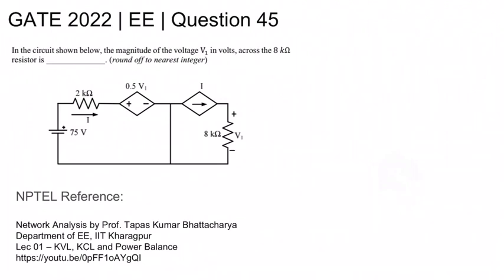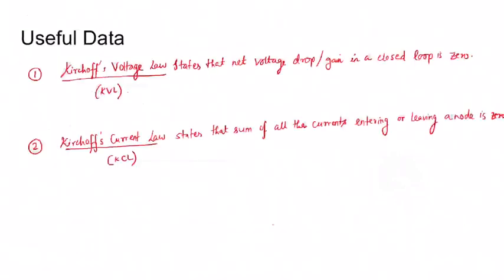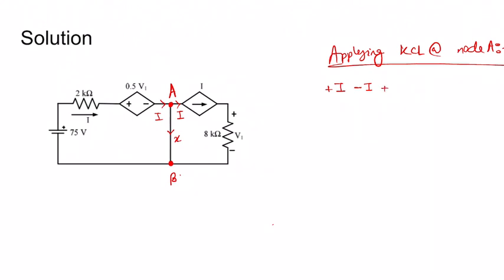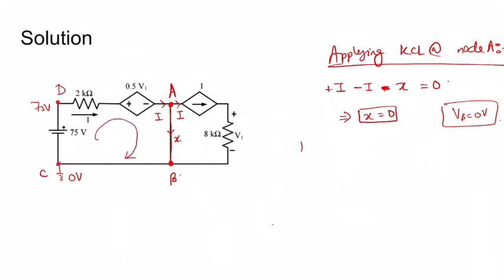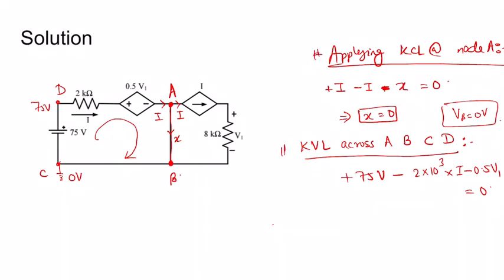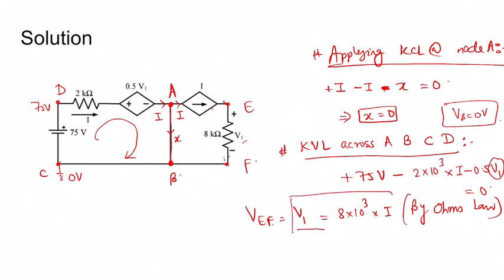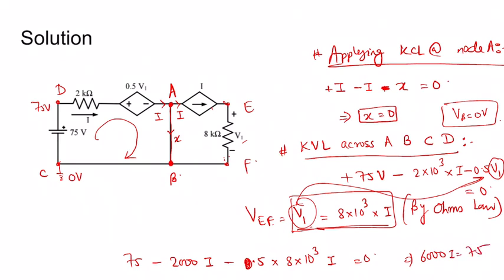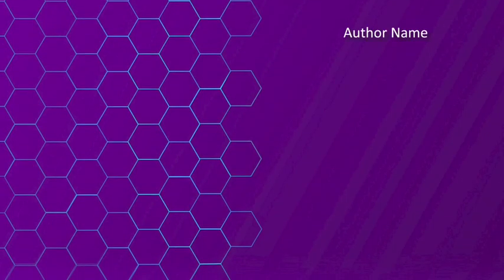Q45 EE 2022